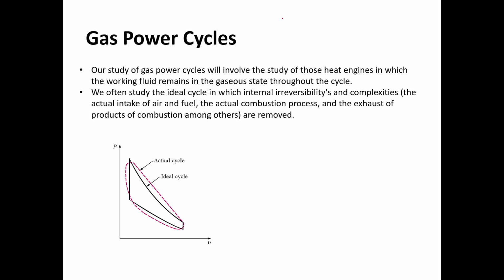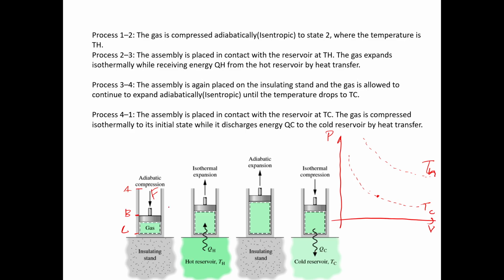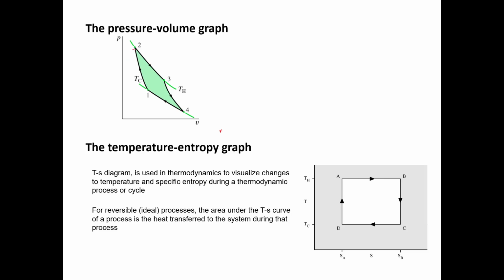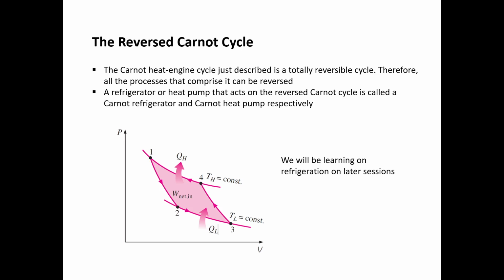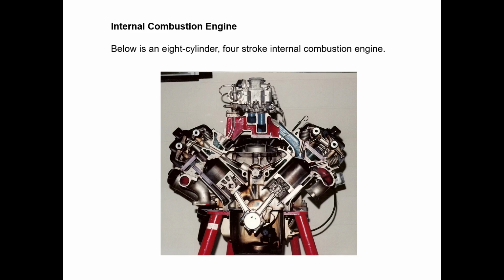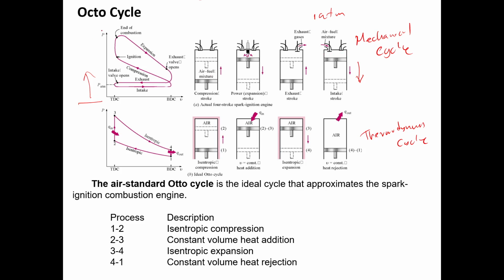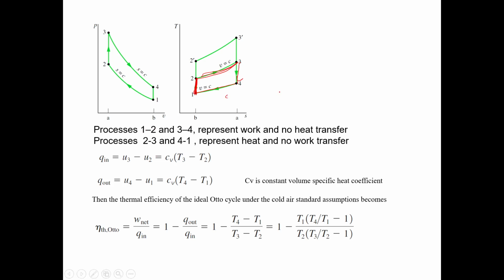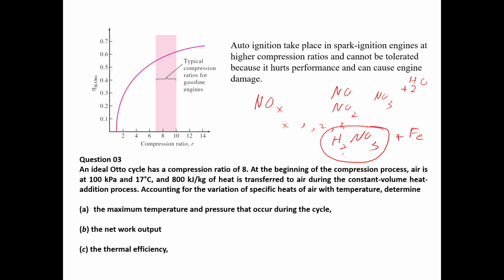Gas Power Cycle & Octto Cycle